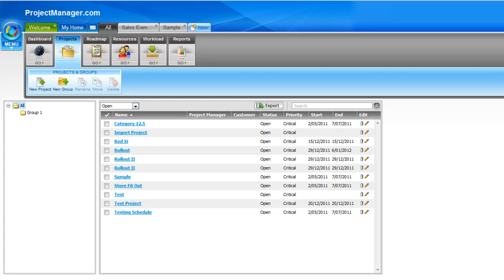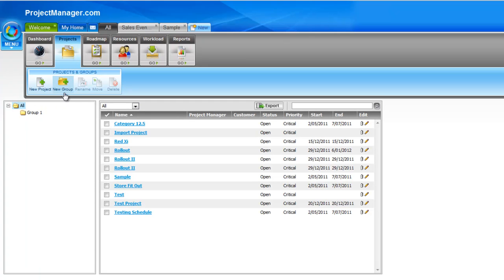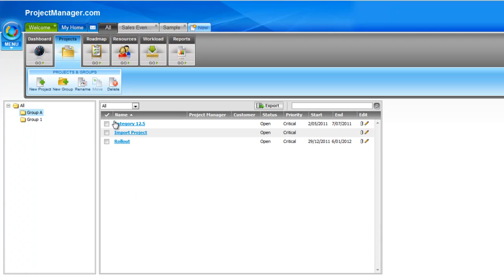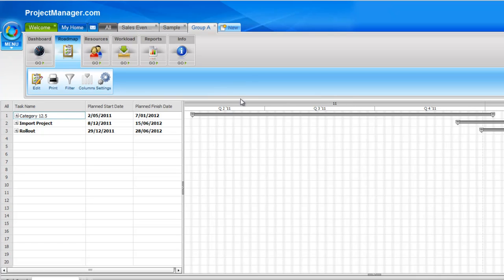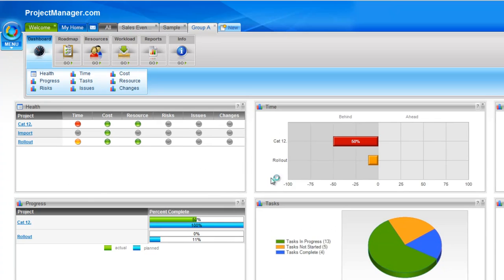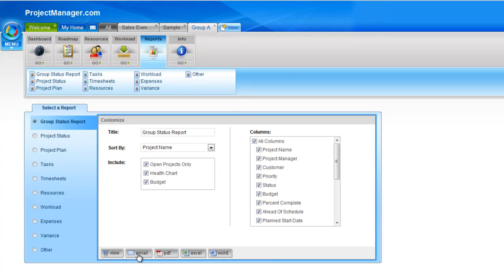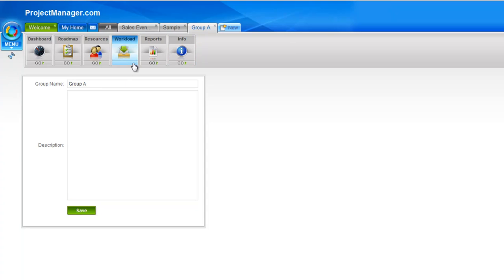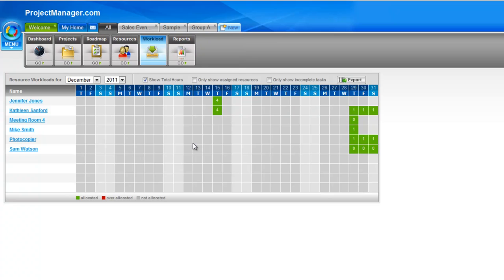Managing Multiple Projects - Project Management Software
Learn how to manage multiple projects using our software, available by going It's the best project management software on the planet!